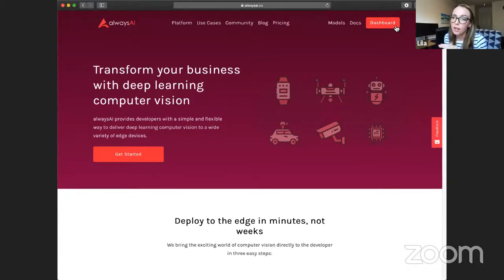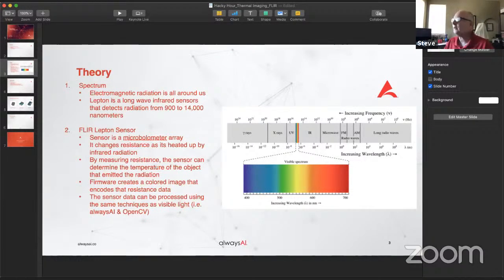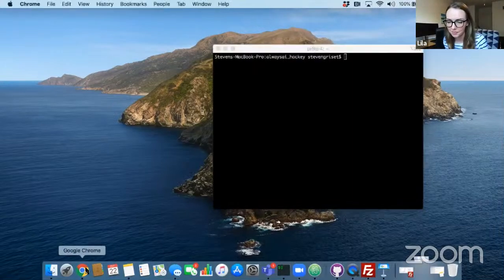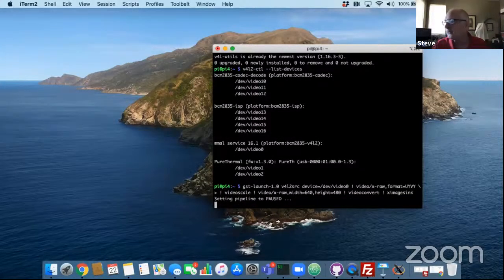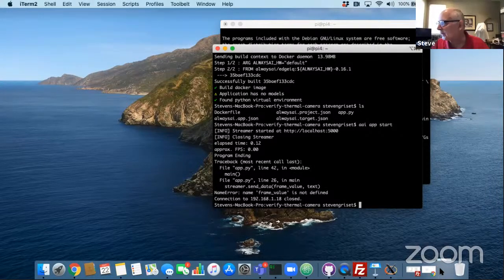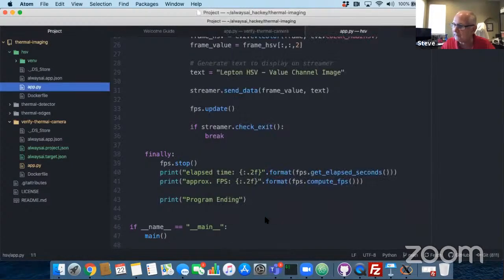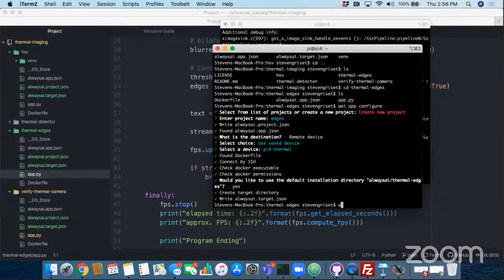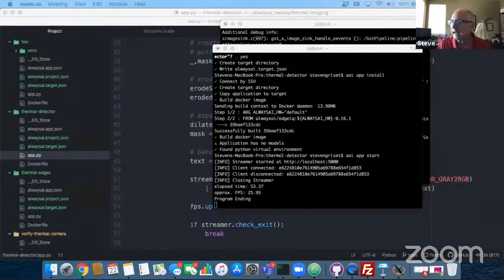alwaysCoding- Weekly Hacky Hour | Thermal Imaging with FLIR Lepton Camera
In this video, you will learn how to leverage Thermal Imaging with FLIR Lepton cameras.

This repo contains applications that demonstrate how to use FLiR Lepton thermal camera. The FLiR sensor uses a microbolometer array that changes resistance as it heated up. By measuring resistance the sensor can determine the temperature of detected objects. The sensor's firmware creates a colored image that encodes that resistance data into a heat map. The image can be processed using the same techniques as visible light.

See you next Thursday for Hacky Hour!